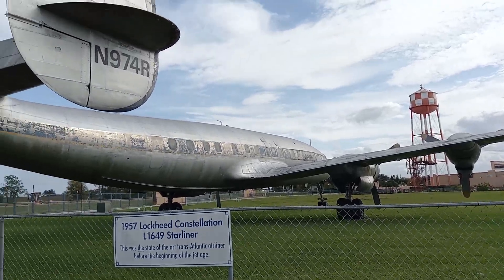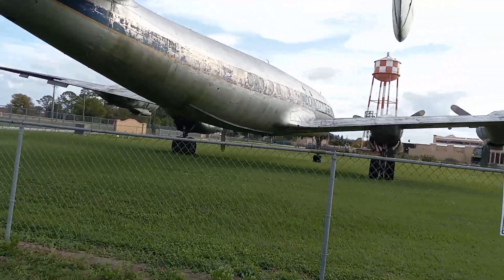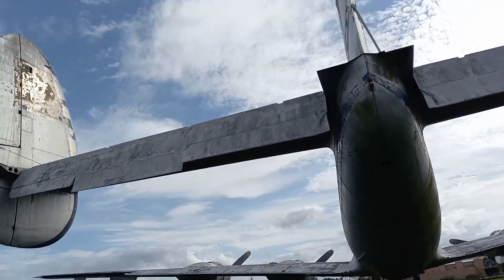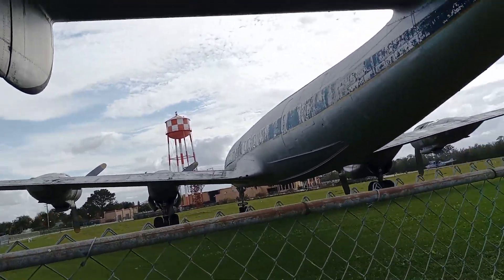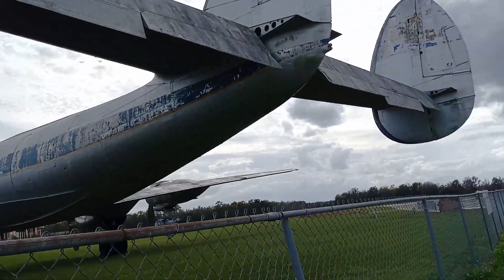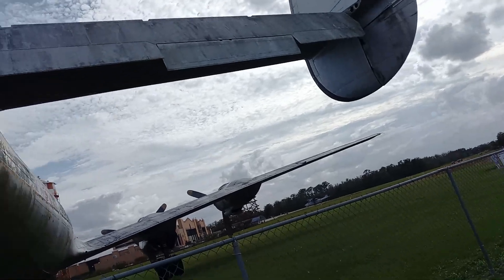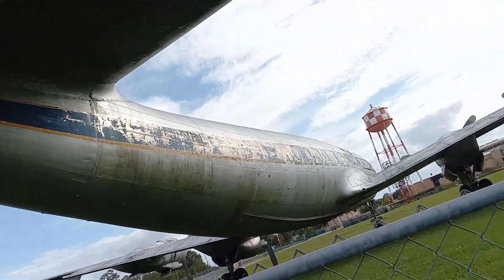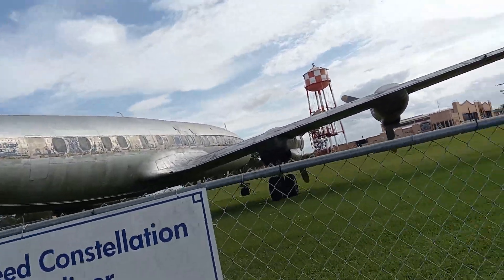I finally got to go to Fantasy of flight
this is a Lockheed Constellation this one was built in 1957 but this aircraft design goes back to World War II